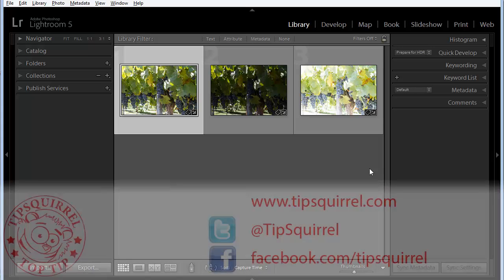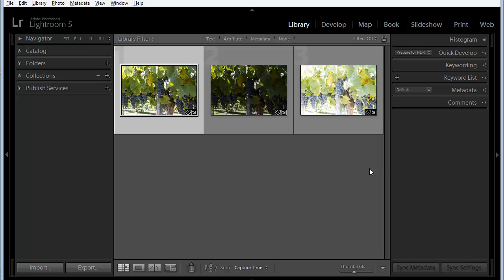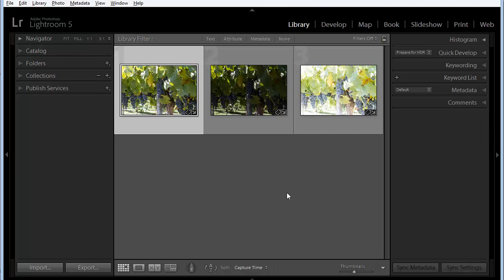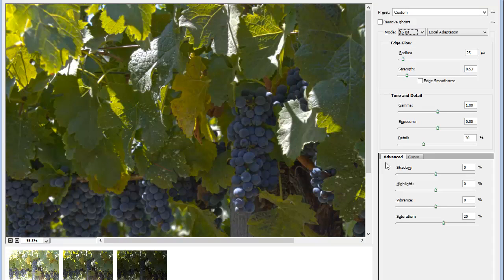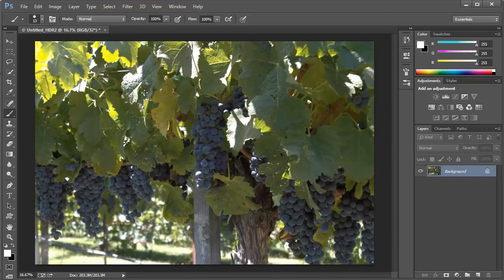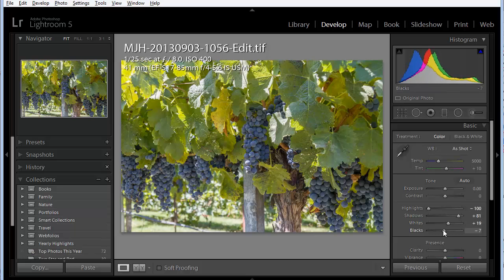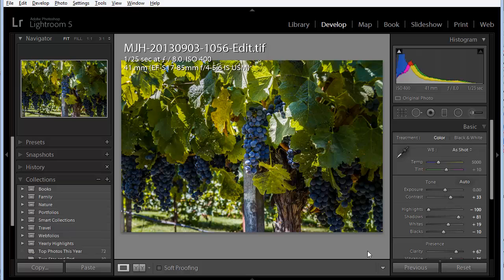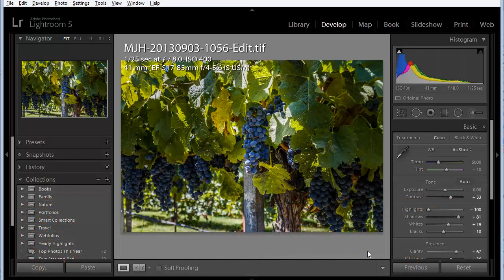Tonemap 32 bit images in Lightroom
Lightroom has the capability to work with 32 bit images. This allows you to use all the familiar Lightroom Develop Module controls for adjusting and enhancing your high dynamic range merged images. The results are natural and realistic, and it's a pleasure to work with the full range of adjustment controls and tools with which we're so familiar right within Lightroom.